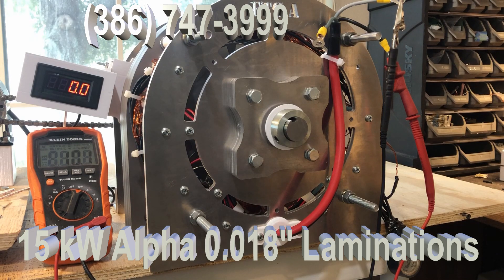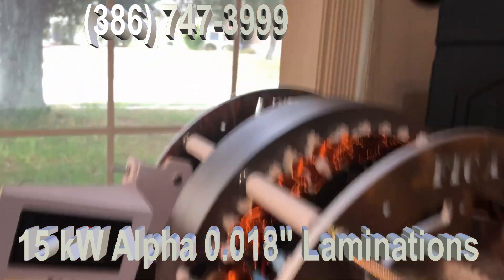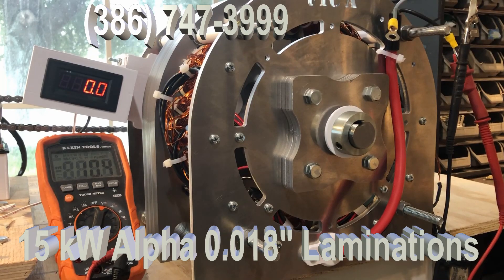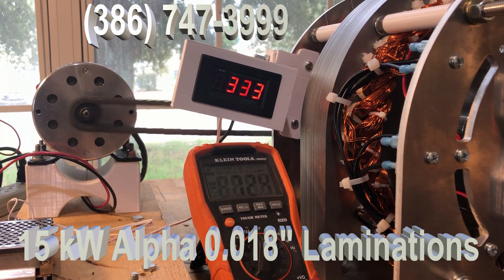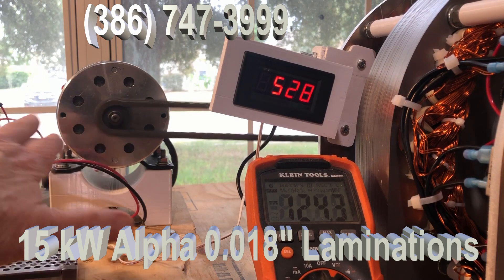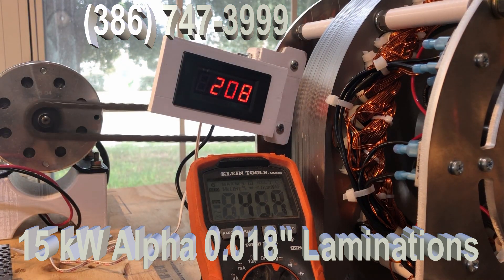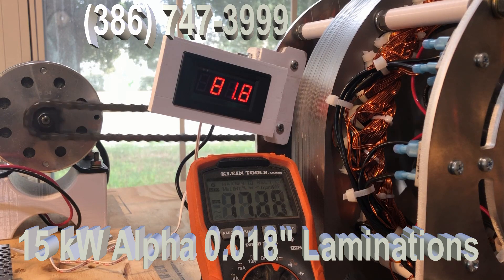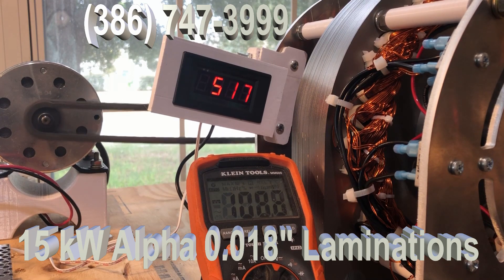High Efficiency 15 kW Alpha PMG Generator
YouTube states they are working to fix the problem - it's not us.   This generator is being manufactured all over the world because it is so good.  This is the new standard for high efficiency DC Generator.  We never stop improving.